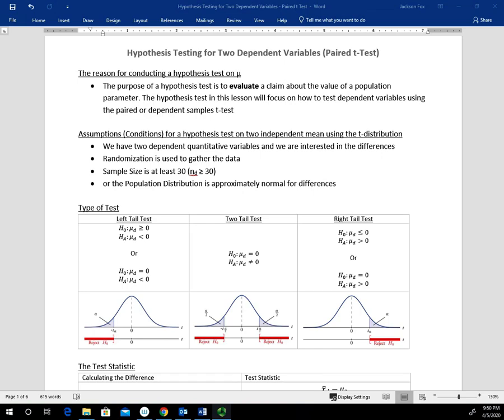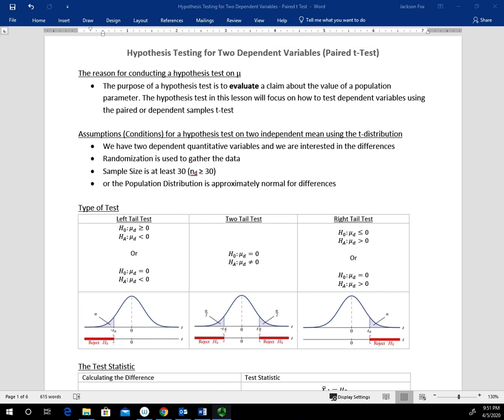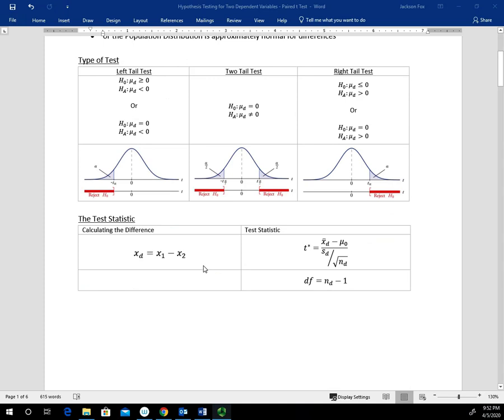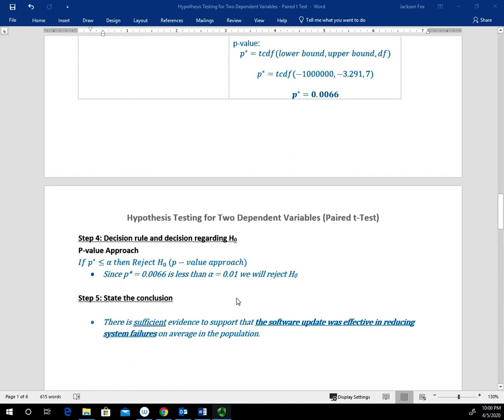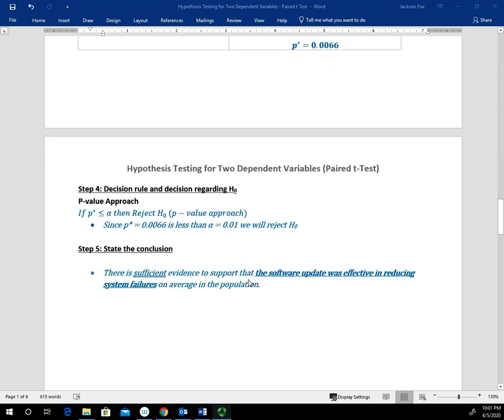Hypothesis Testing for Two Dependent Variables Paired t Test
This video shows how to conduct a hypothesis test when you have dependent quantitative variables using the paired t-test.